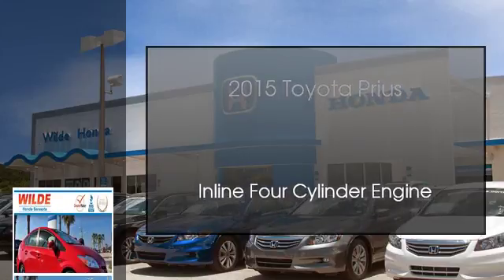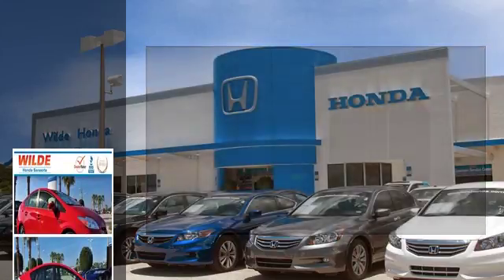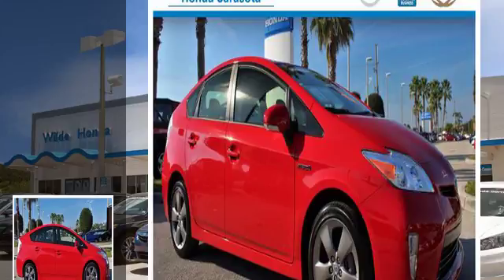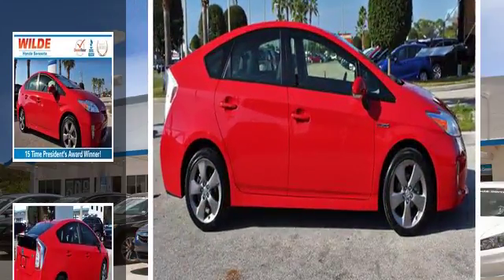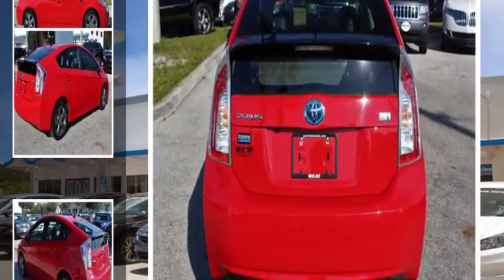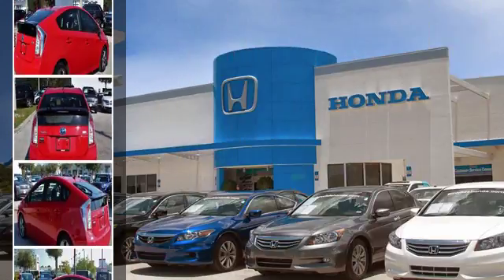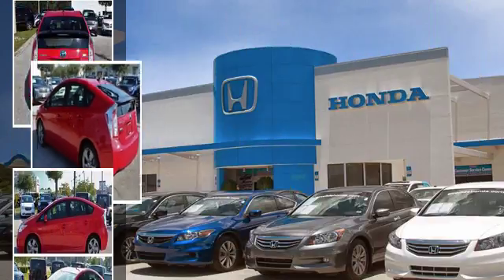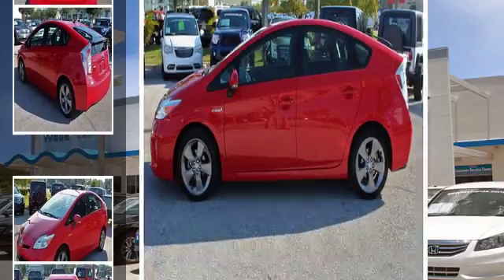2015 Toyota Prius